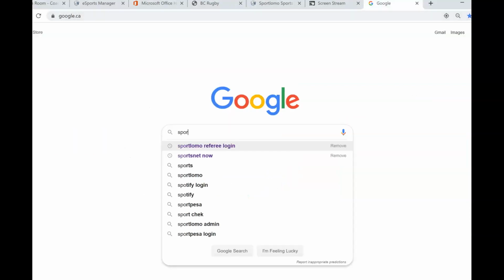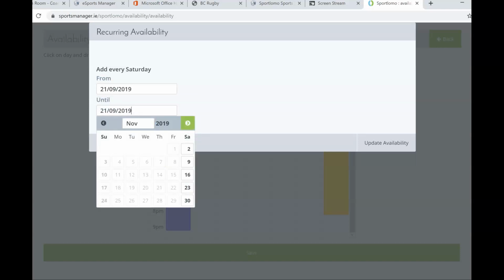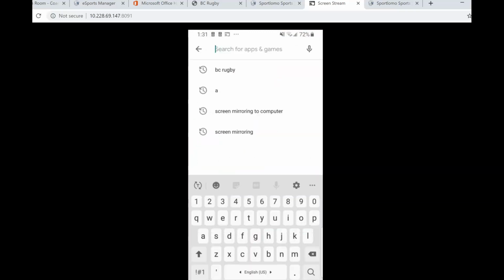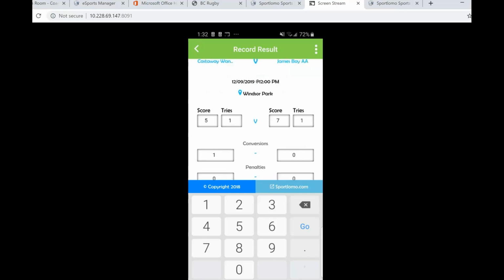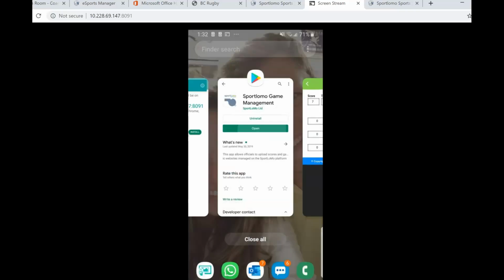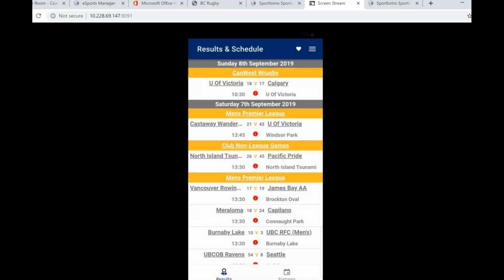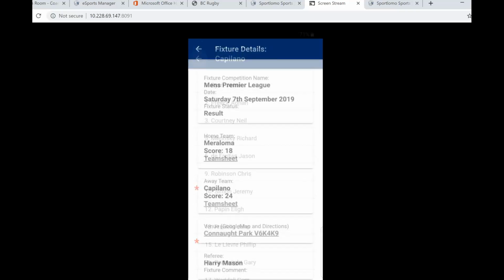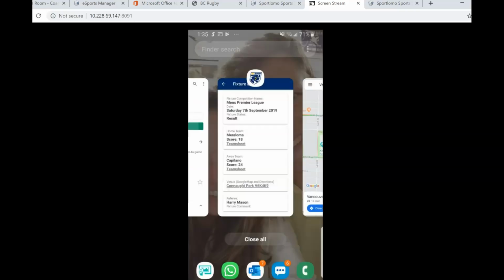Inputting Results using the Sportlomo App